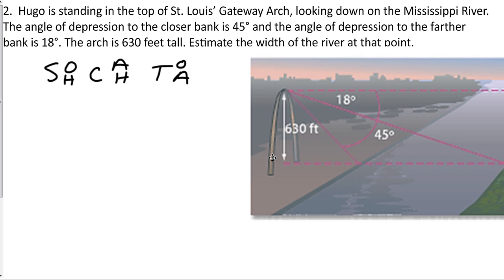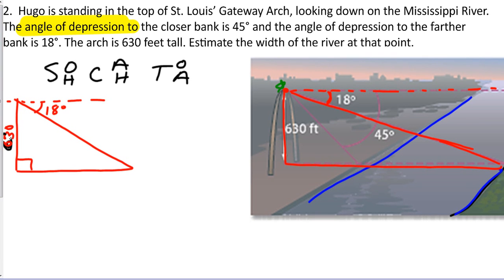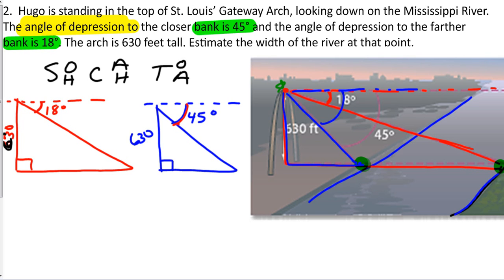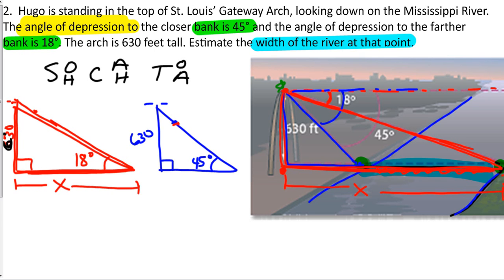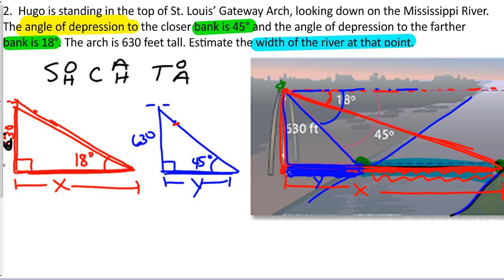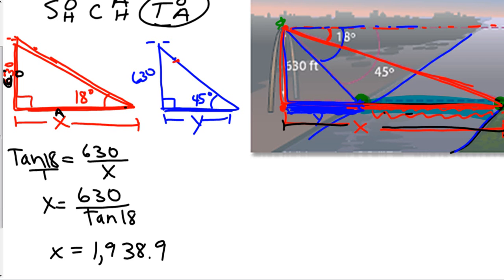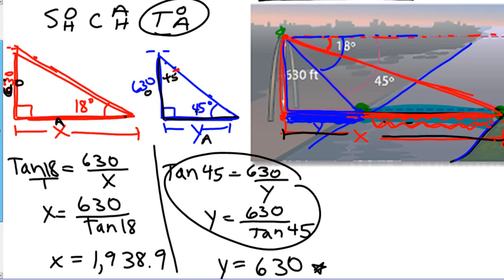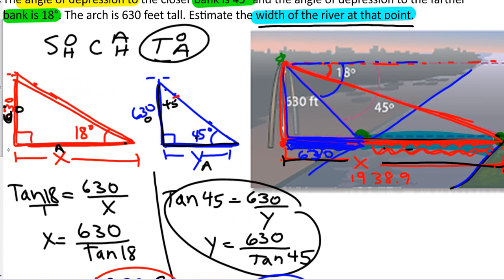Geometry SLO WS #15 - Angle of Elevation and Depression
Miss Fisher is back to teach us how to work through a problem using angles of elevation and depression to find missing measures.